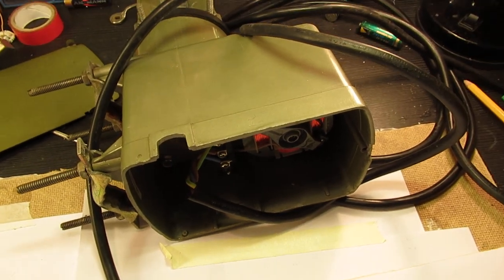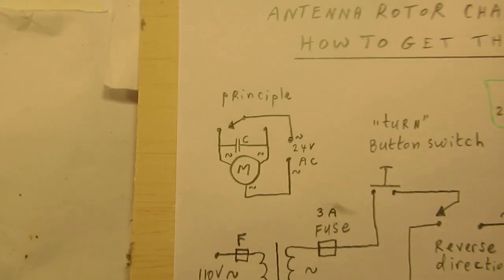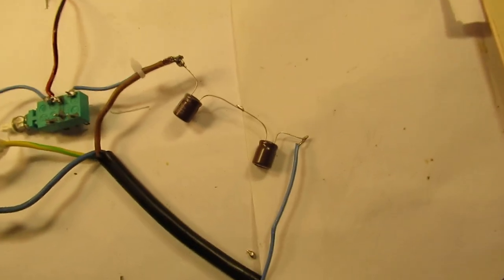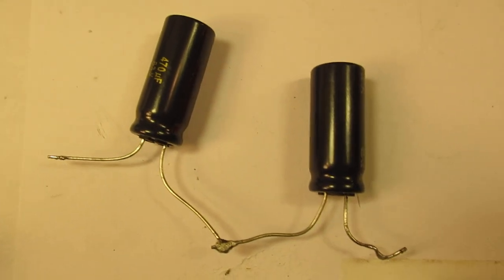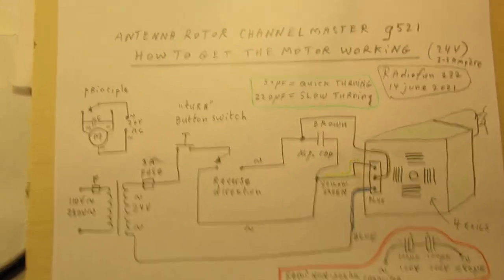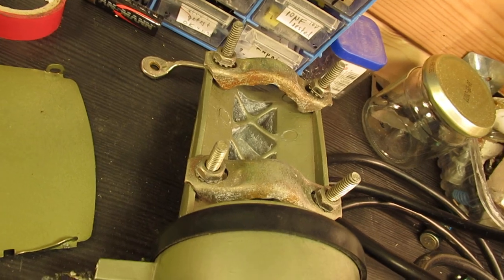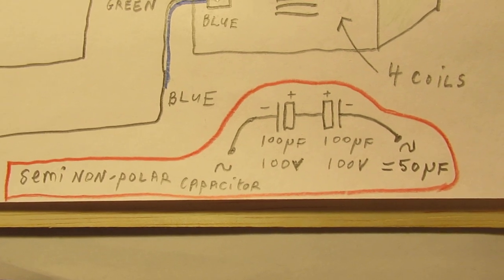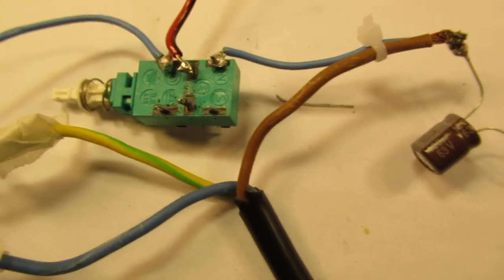Antenna rotor Channel Master 9521: how to get the 24 V AC motor running normal/reverse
Please read this description before you make this schematic (safety). The video shows the bare essentials how to get the 24 Volt AC motor of the Channel Master 9521 antenna rotor turning, on/off and reversed. In the first seconds I say: the 9520 ("zero") but it is the 9521 Type (!) Sorry!

Important: use a real non polar capacitor of 50 uF (made for 100 Volt AC or higher) to get it working. The option with the semi-non polar capacitor (2 x 100 uF-63 V or 100 V or better: 200 V, soldered “back to back”) also worked in this demo situation, but electrolytic capacitors are not made for AC.

I did not have the proper non polar capacitor of such a high value and working voltage (say a 450 V AC 50/60 Hertz type) in my stock. They are often used in certain types of washing machine motors, working on 230 V AC - 50 Hertz or 110 V AC – 60 Hertz.

That is why I used for this demo purpose this solution. Because all works on 24 Volt in this case the risks are limited, but anyway. On higher AC voltages this is a very dangerous way to construct a kind of nonpolar capacitor (explosion/fire, so never do this).

Correction: where I say “antiparallel” I mean: both (+) electrodes of the electrolytic capacitors soldered together, the two (-) electrodes are used. So not real “antiparallel” (the schematic where I show this option is correct).  The 24 Volt AC motor of the Channelmaster 9521 needs a phase shift capacitor to make the motor turn around, left or right direction.

There are more than 1000 Video’s on my YT channel. I only do analog electronics: audio amplifiers, analog measuring devices, radio circuits, many Shortwave radios, many oscillators HF and audio, other audio & shortwave circuits. Also many (test) generators for all kinds of waveforms, both in the audio range and HF. Also simple “switch” circuits like the Schmitt triggers acting on different input voltages, 555 circuits and circuits of basic electronics issues like “Ohms law”, resistance properties, capacitance properties, the capacitors testing process, electronic “matching” in audio circuits and audio amplifiers, audio pre amplifiers, microphone amplifiers, etc. In all cases you find the schematic inserted in the video.

When you have questions about (certain analog) electronic circuits and how to make them: go to my Channel trailer (Radiofun232 on You Tube) and go to the “looking glass”. Type there the keywords that you want/need like: “power supply”, audio amplifier, capacitor tester, oscillator, radio, shortwave, shortwave radio, or any keyword you like to find the essential info & schematics on my YT channel.

I always ask for a picture of what you have made + a problem description; I ask to communicate. When you don’t want to give information/communicate please don’t ask help. I am only “in” for serious reactions, sorry to say. A fault search without having seen the circuit and without serious communication is not possible and a serious help needs a lot of time from my side. Sorry that I am so strict now (since 15 may 2021). It has to do  with disappointing reactions in the recent past of people that asked “help” (even fake help) and did not react afterwards or asked questions when they knew the answer.

When you search, search always “NEWEST FIRST” to get the right overview. You can also search via the “looking glass” on my Channel trailer via keywords like ”audio”, “radio”, “amplifier”, “filter”, “Shortwave”, “transistor”, “FET”, “oscillator”, “generator”, “switch”, “schmitt trigger” etc; so the electronic subject you are interested in. My books about electronics & analog radio technology are available via the website of "LULU”, search for author “Ko Tilman” there.
I keep all my YT videos constant actual, so the original video’s with the most recent information are always on YouTube. Search there, and avoid my circuits that are republished, re-arranged, re-edited on other websites, giving not probable re-wiring, etc. Some persons try to find gold via my circuits. I take distance from all these fake claims. I cannot help that these things happen. Upload 14 june 2021.